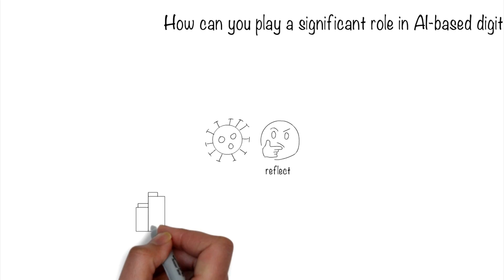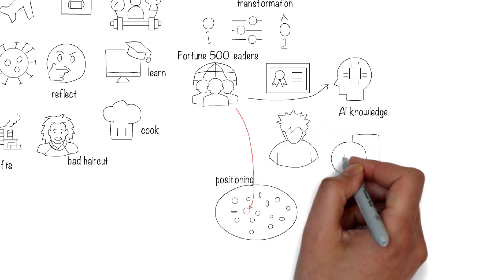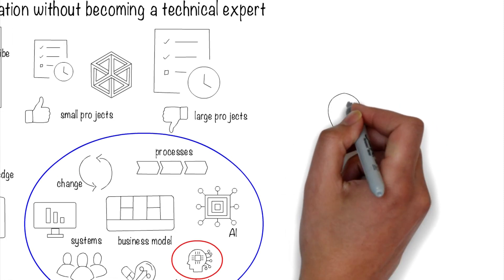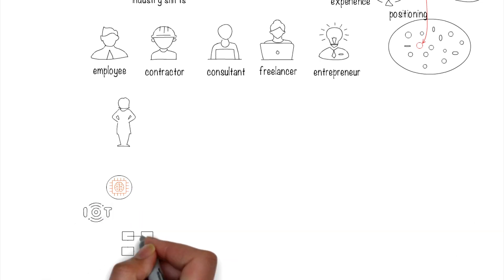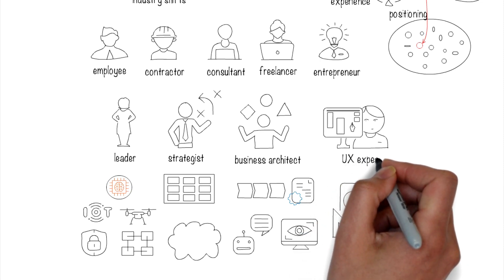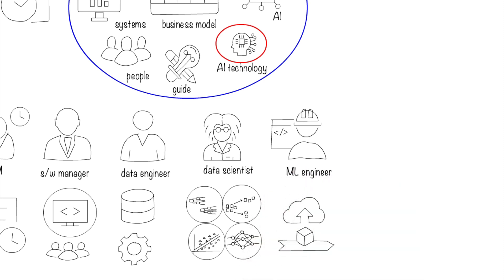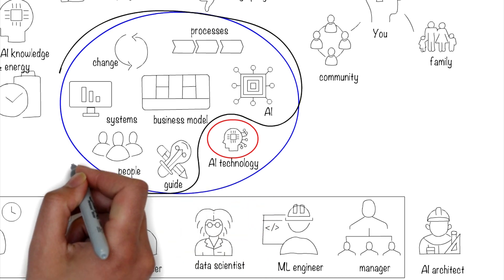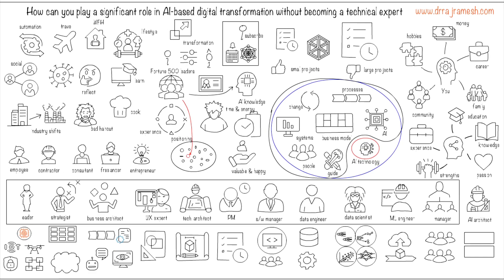How can you play an important role in AI digital transformation without becoming a technical expert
Organizations are using AI for digitaltransformation. Don't worry if you don't have much experience in AI itself. There are a ton of other roles where you can contribute, be valuable, and build on your foundational skills of what you already know.

In this video, I share some options. Of course, if you are or want to become a data scientist, that's great as well. Here are a couple of videos for you to become a data scientist:

Here's what I can do to help you. I speak on the topics of architecture and AI, help you integrate AI into your organization, educate your team on what AI can or cannot do, and make things simple enough that you can take action from your new knowledge.

I work with your organization to understand the nuances and challenges that you face, and together we can understand, frame, analyze, and address challenges in a systematic way so you see improvement in your overall business, is aligned with your strategy, and most importantly, you and your organization can incrementally change to transform and thrive in the future.